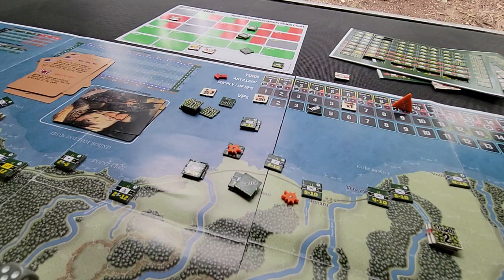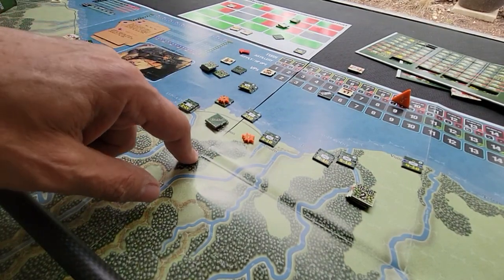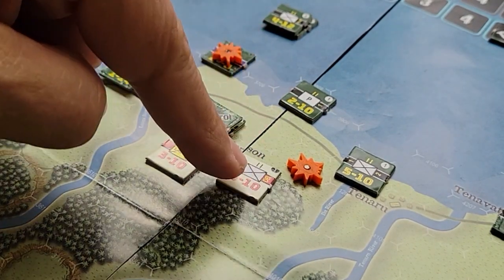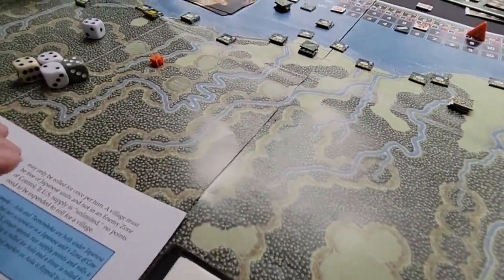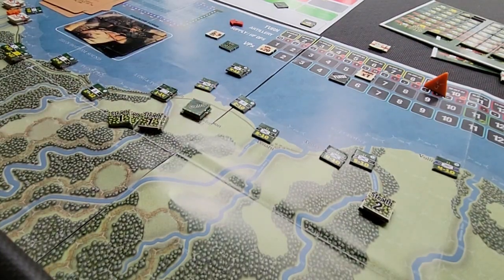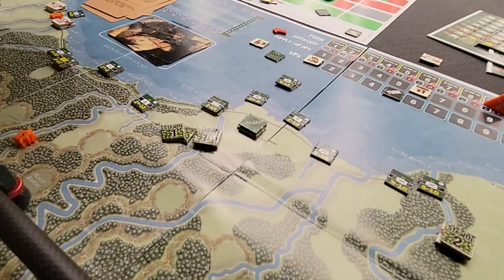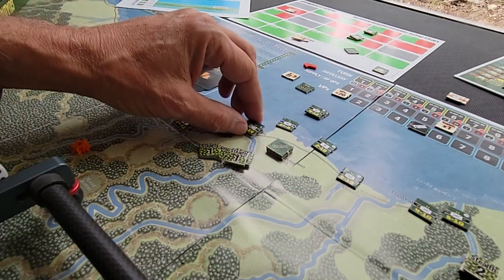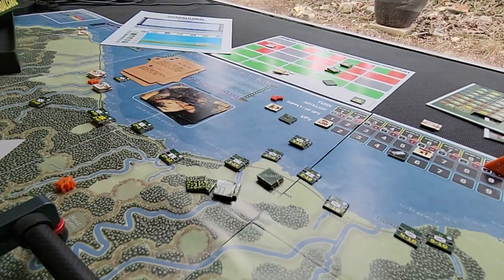'Quick take' on Guadalcanal at turn 6.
Here are my overview comments on core mechanics, quality of components, rules and of course game play.